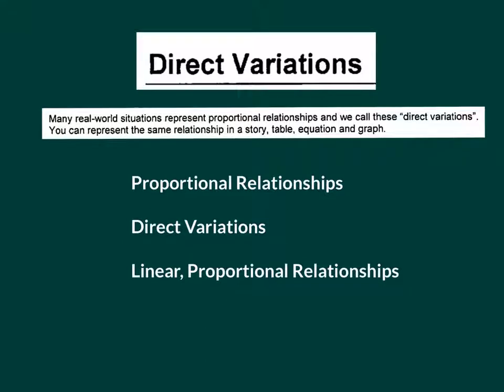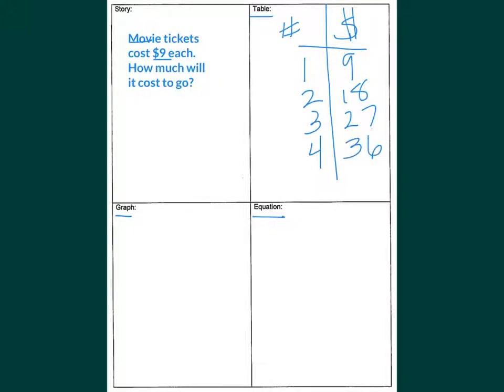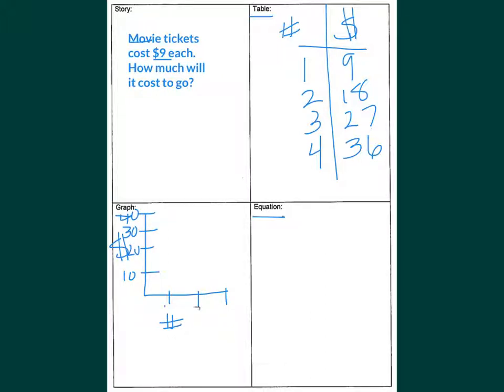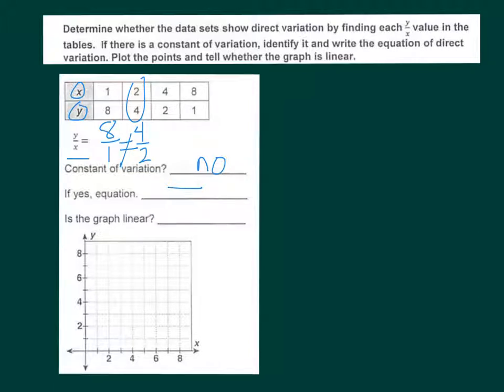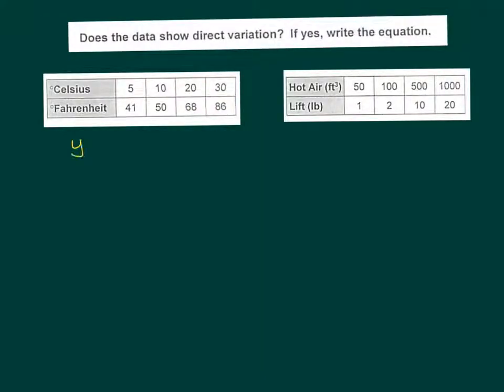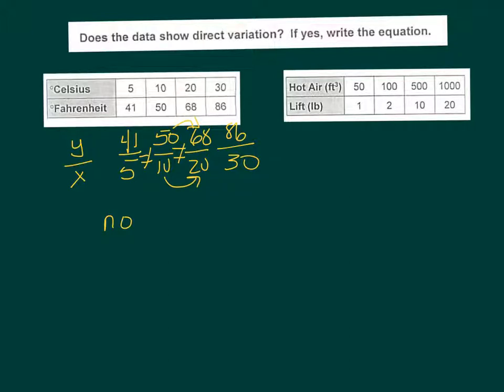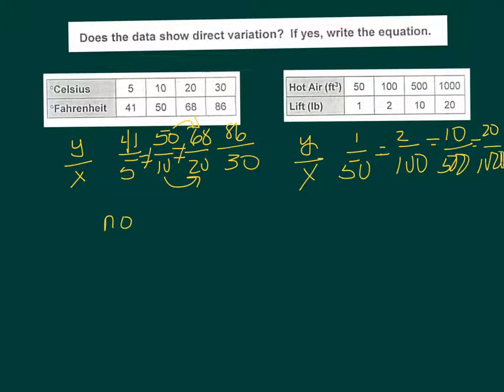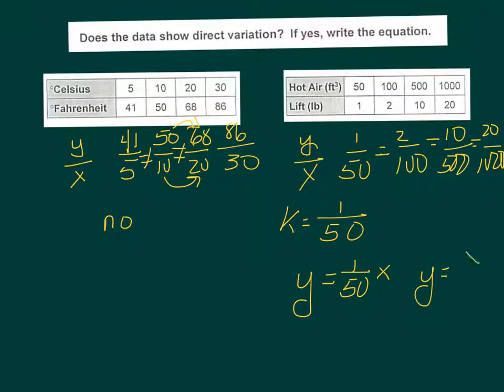Proportional Relationships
Proportional Relationships can be represented in stories, tables, graphs and equations.